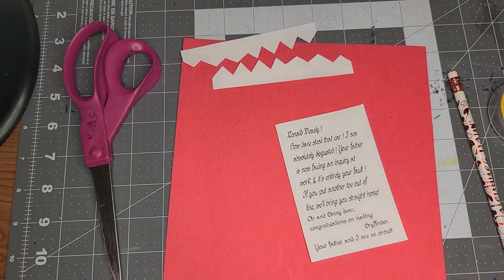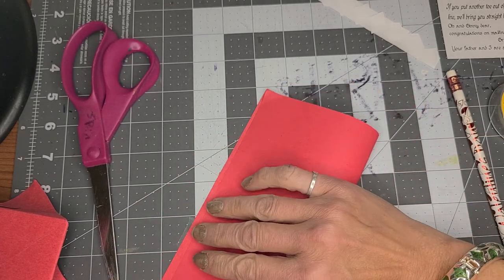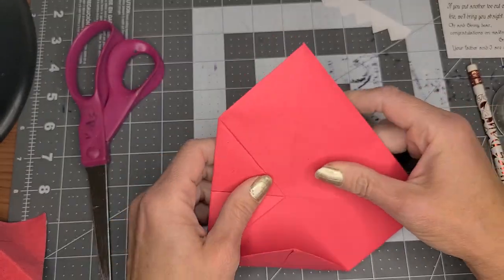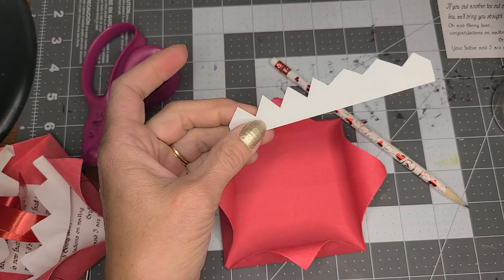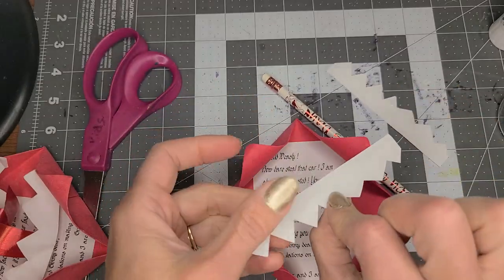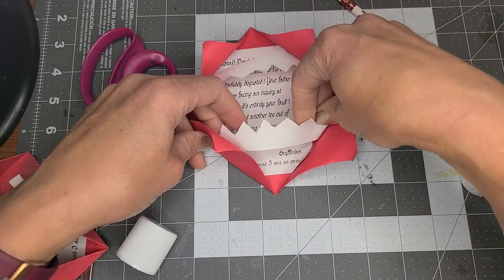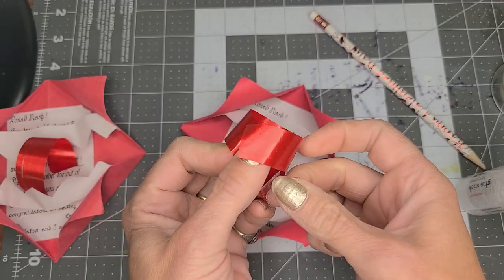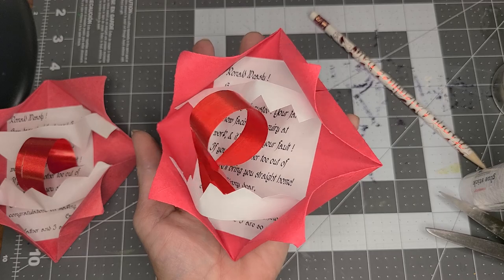How to make your own Harry Potter Howler!